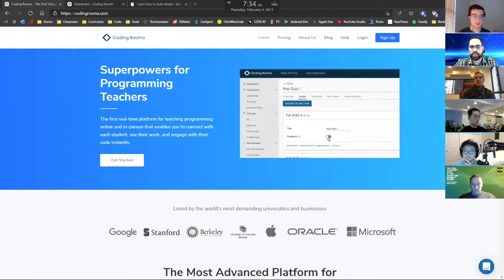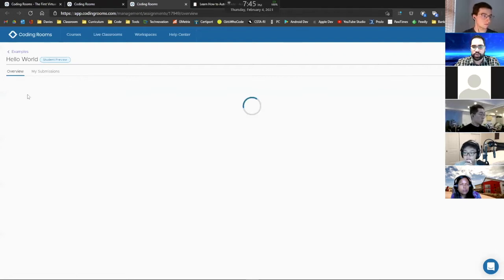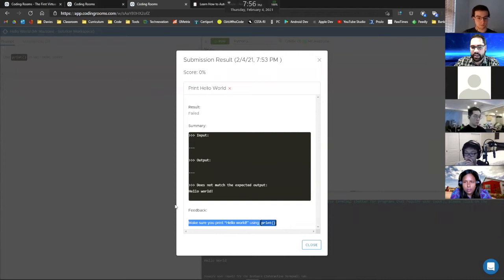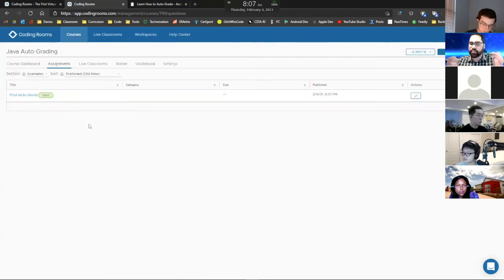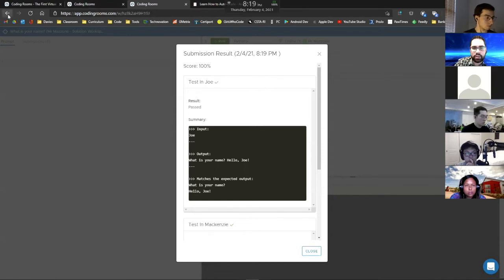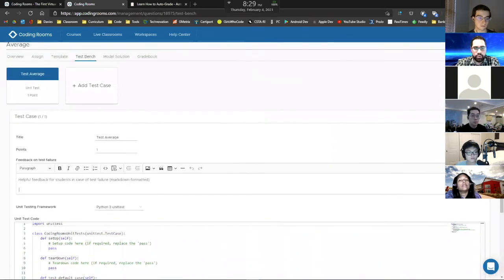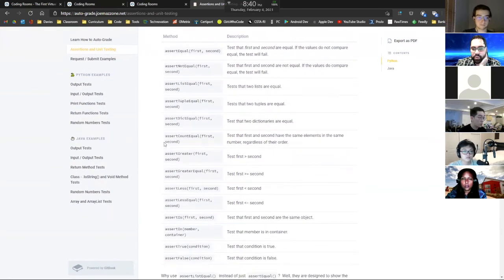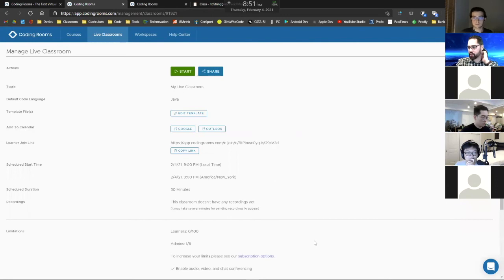Assignments and Autograding (by Joe Mazzone) | Coding Rooms Webinars (Ep 2)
Joe Mazzone talks to us about creating assignments and setting up autograding in Coding Rooms!